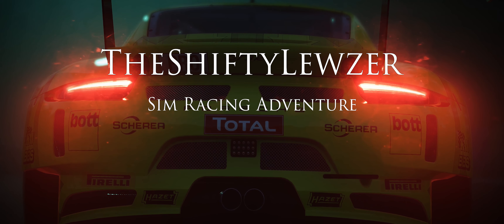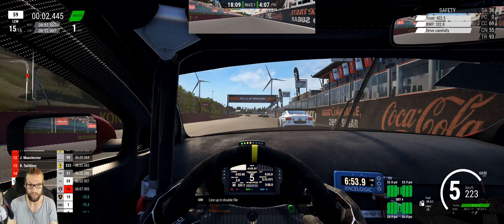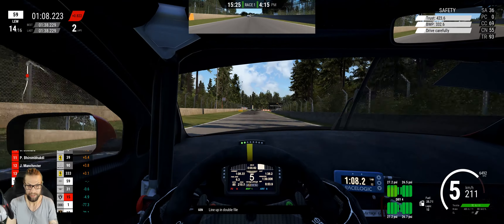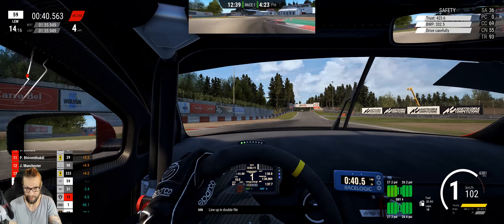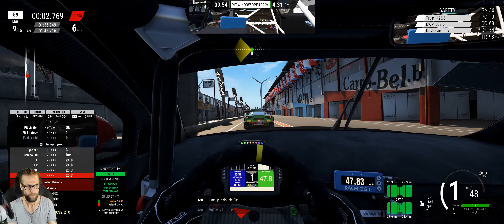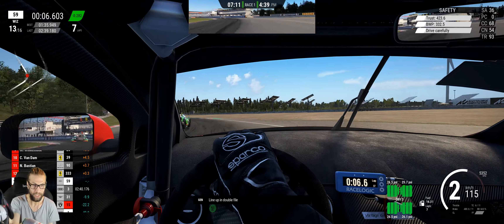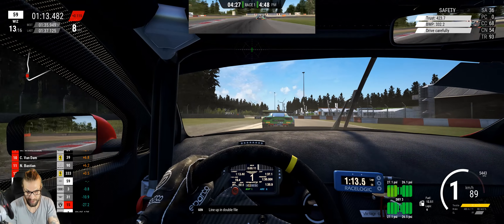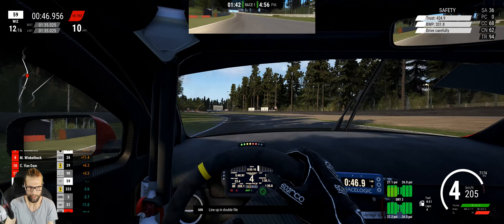SPUN AT ZOLDA!! | Assetto Corsa Competizione Career Mode #16 | UltraWide 21:9 1440p | 2RG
Shifty's Sim Racing Adventure continues on AssettoCorsaCompetizione CareerMode witness the EPIC
Sim Racing at its finest takes place at the Zolda Circuit with its sweeping corners and beautiful scenery, hard breaking zones and challenging chicanes. Not necessarily in this race mind you. The Aston Martin is a beast of a vehicle out of the corners and I just love and adore the Zolda GT3 Racing on Assetto Corsa Competizione. What a fantastic Sim Racing Game for PC with RTX 2080.